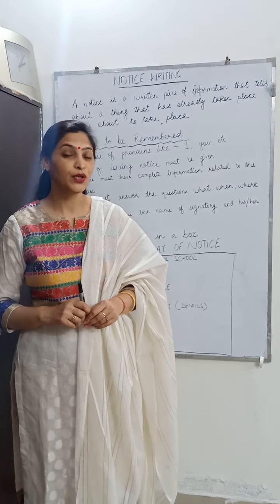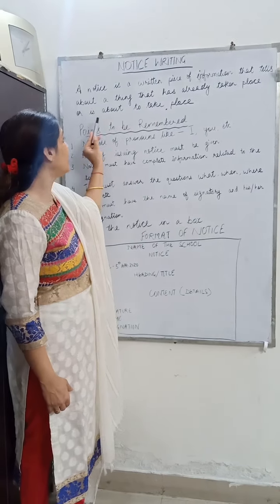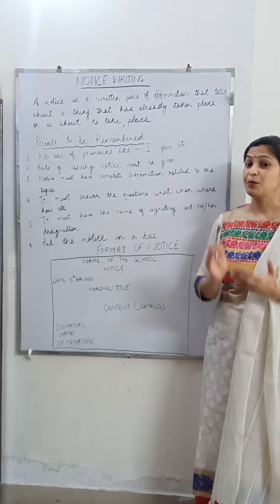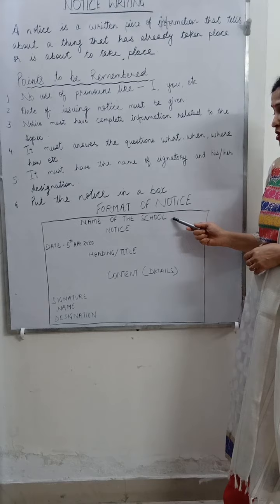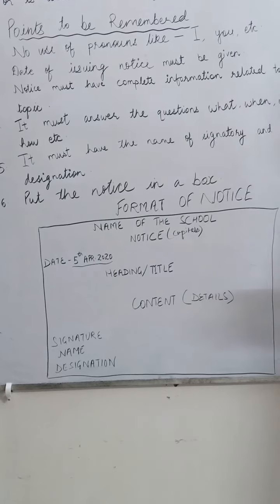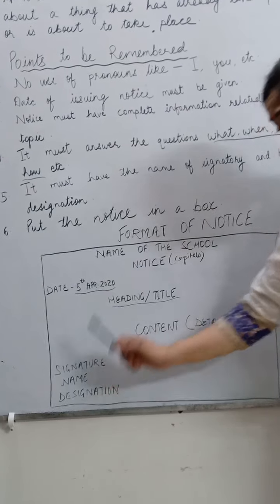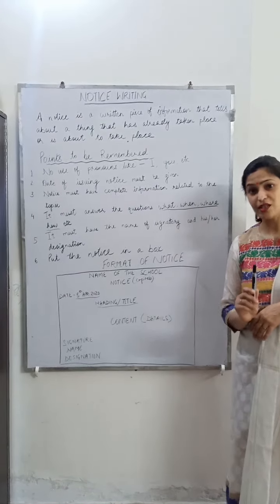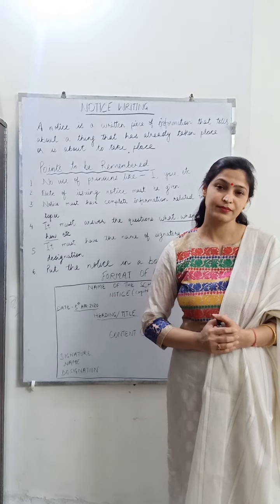Class IV (English Grammar) - Notice Writing - Part 1